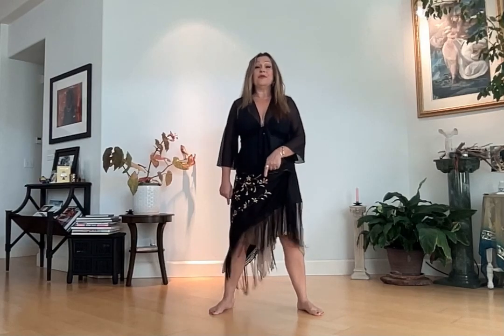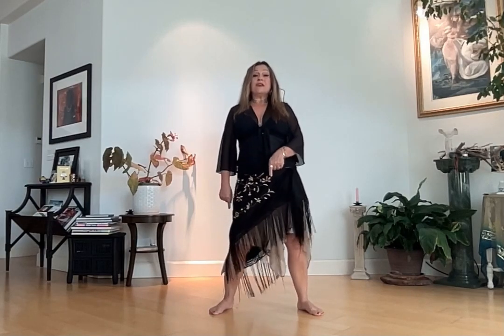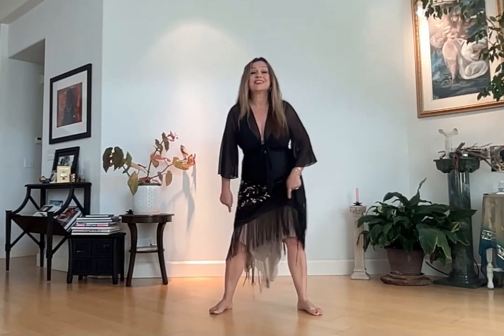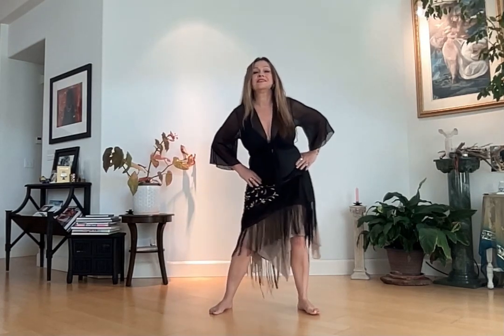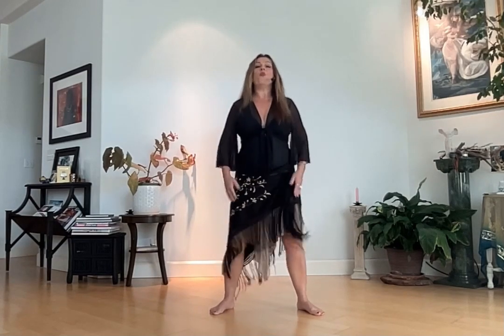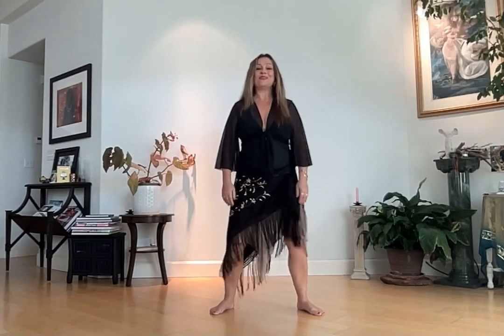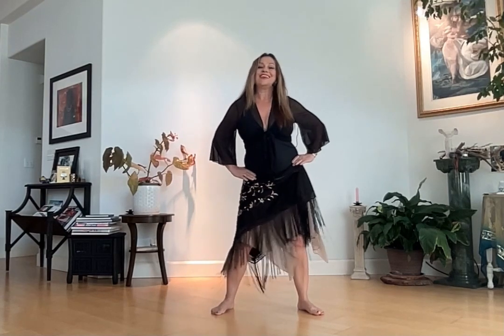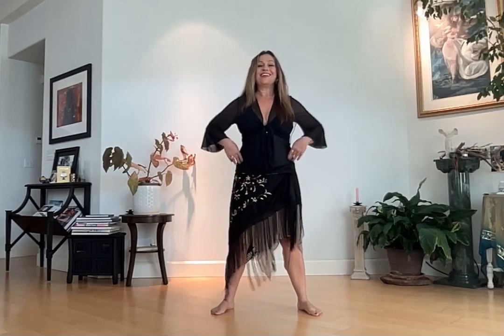Let's ground and center our bodies!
This is a sample of the warmups I'll share at "Ancestral Steps - Dances of Earth, Tribe and Universe" in Glastonbury on Saturday, July 27 at the Red Brick Building.  If you're looking for inspiration and new ways to connect to your body, the Earth, and your fellow humans, this workshop is for you!